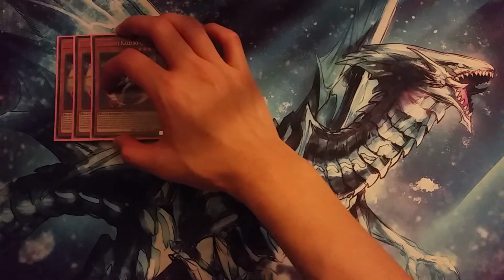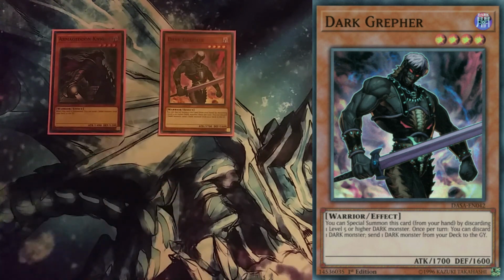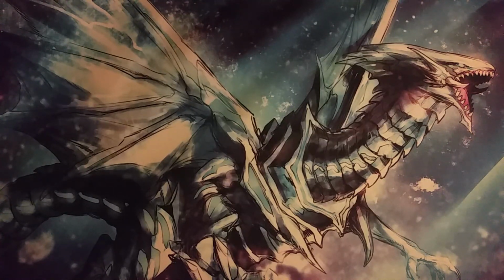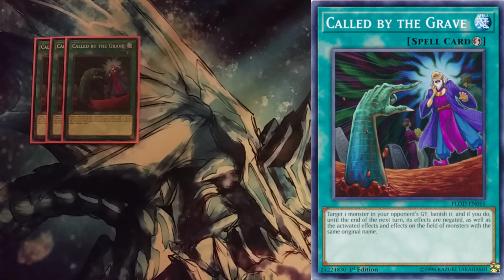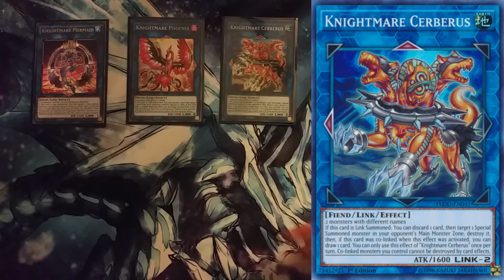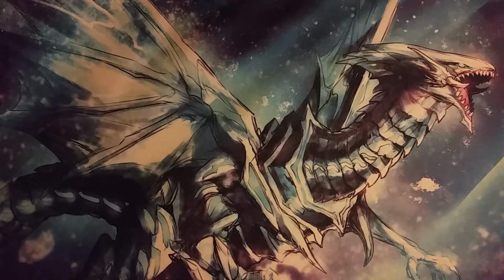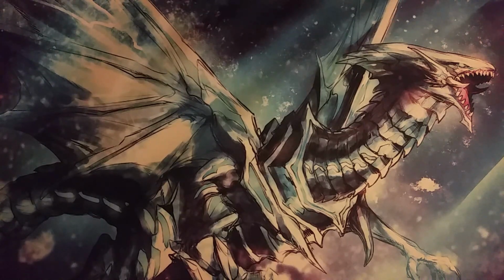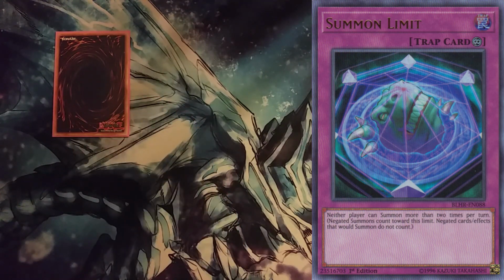Yu-Gi-Oh! 24th Place Brooklyn Regional - Lunalight Orcust Deck Profile! (September 2019)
I took my favorite deck, Lunalight Orcust, to the Brooklyn, NY Regional this past weekend and finished 24th place with a 7-2 record!